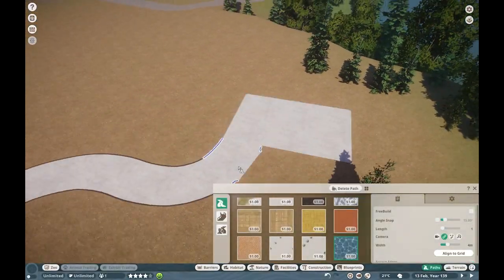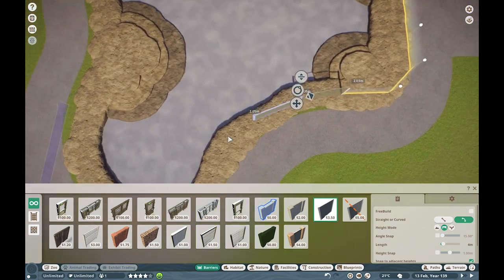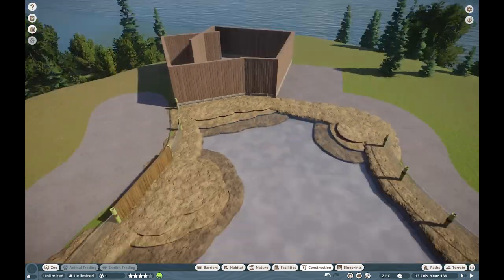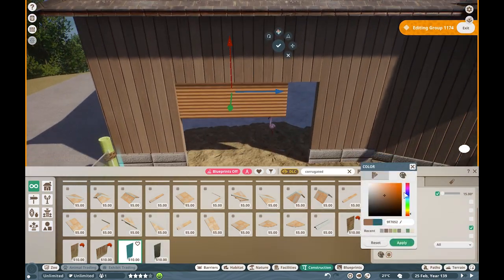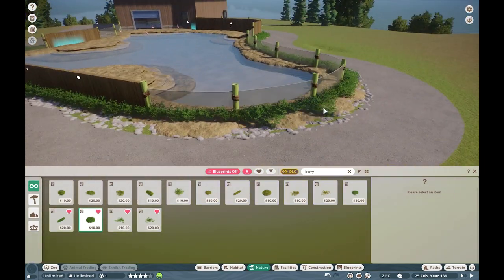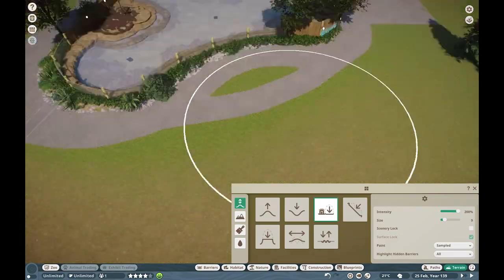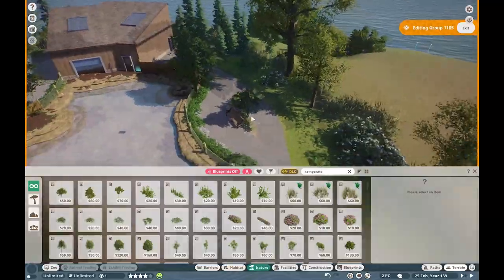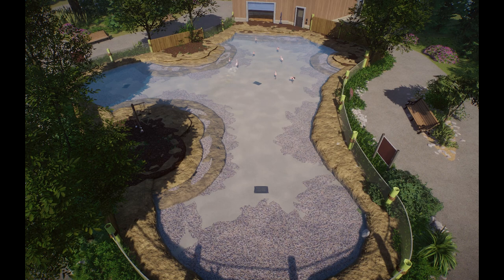A Flockin' Good Deal! | Hope Island Zoo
leaf try not to build for lesser flamingos challenge (warning: impossible!)